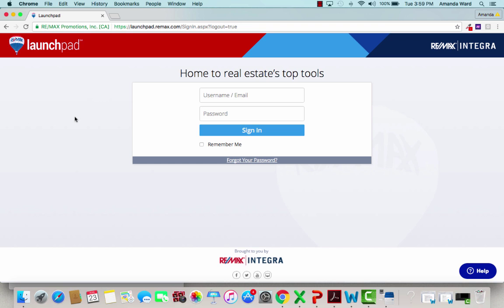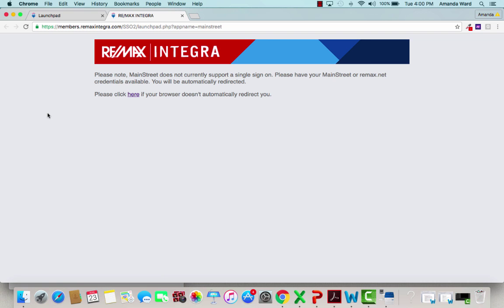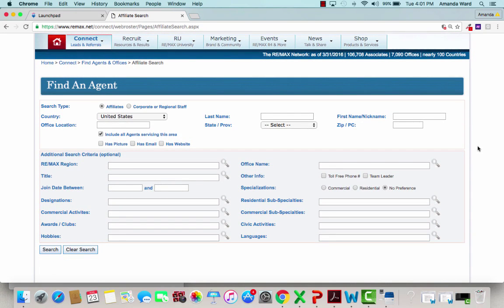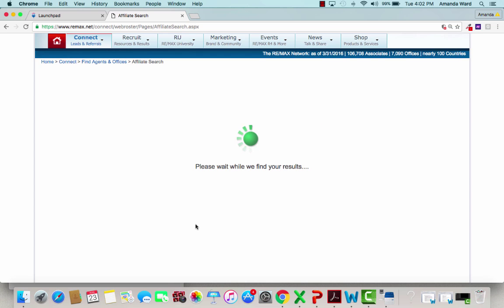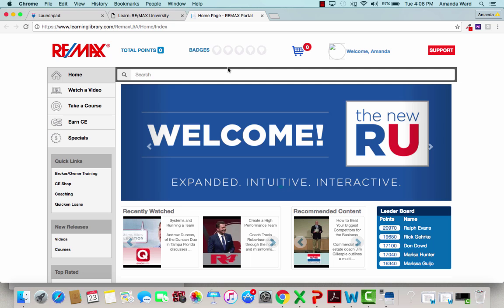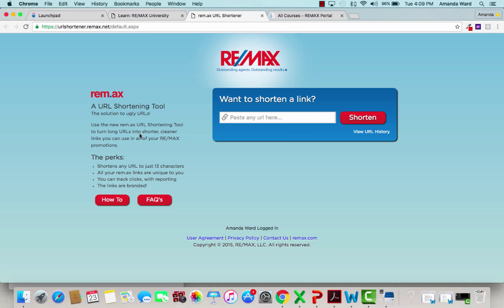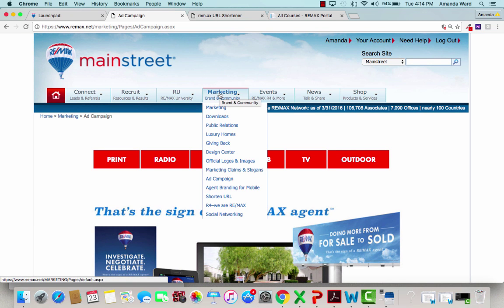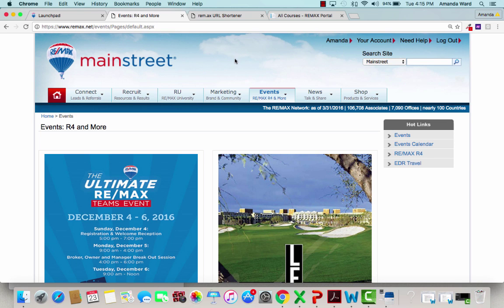Mainstreet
In this video, we show you how to access & navigate the Mainstreet Website.